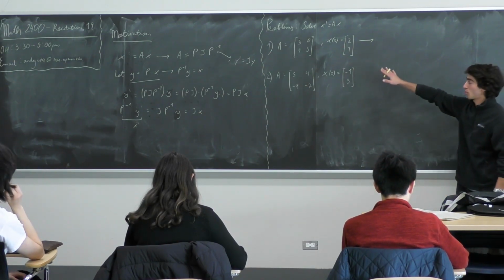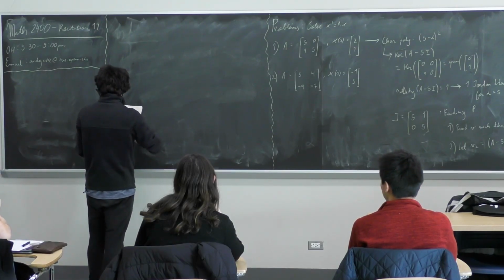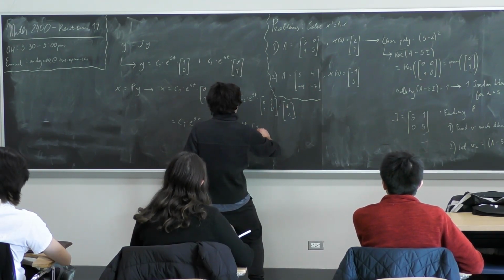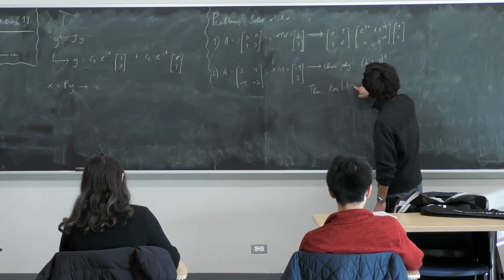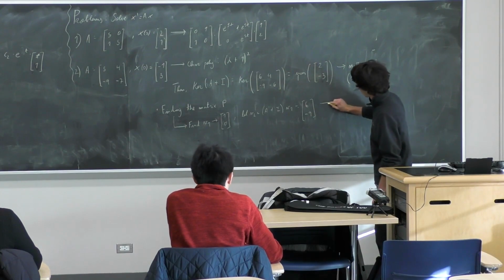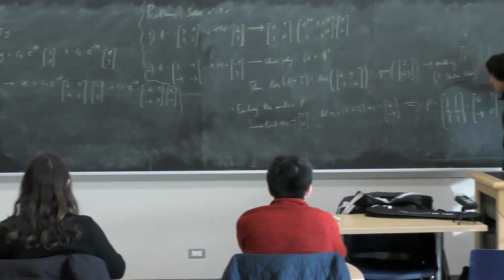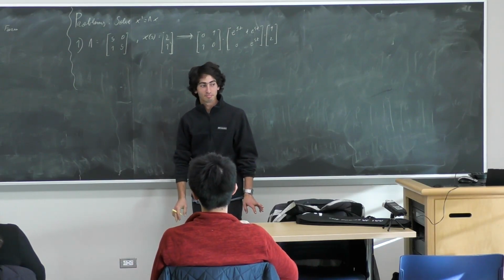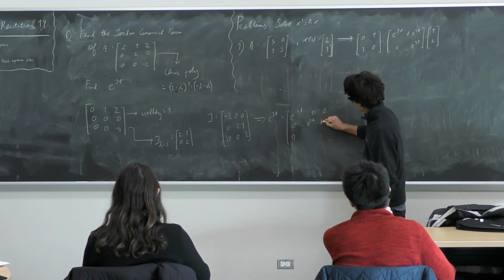MATH 2400 Recitation: Linear Algebra and Differential Equations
In this video, come get a small sample of what it is like studying undergraduate math at the University of Pennsylvania, by immersing ourselves in Calculus III, MATH 2400, otherwise known as linear algebra and differential equations. This video was filmed towards the latter portion of the course, covering the solution to the classic x' = Ax system for 2 by 2 matrices.